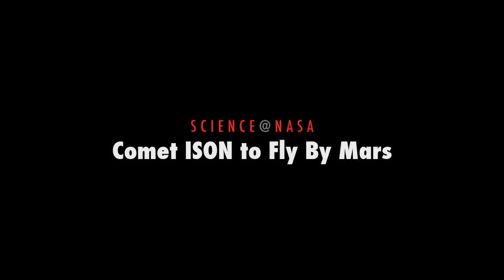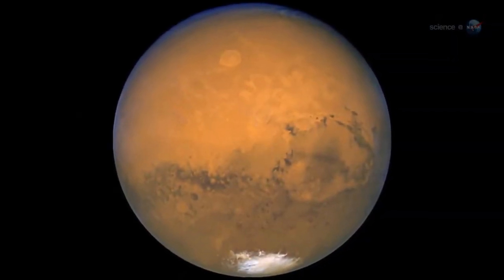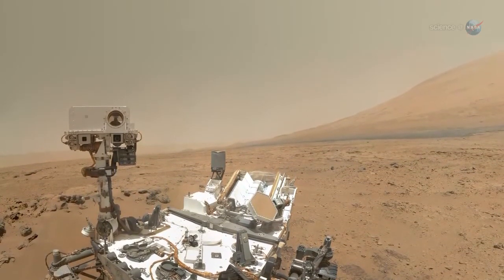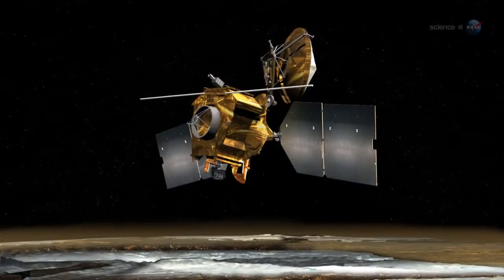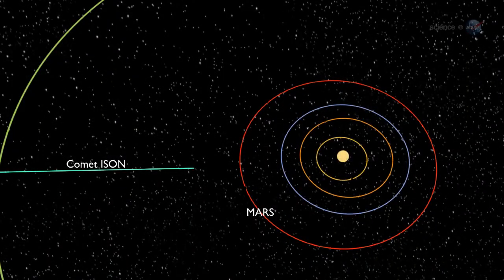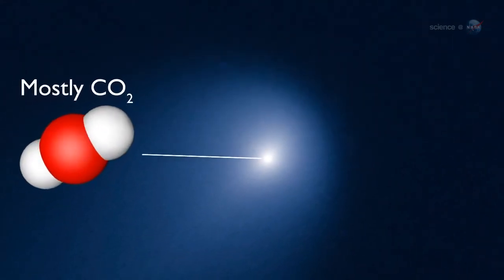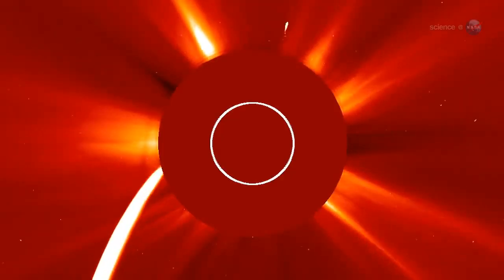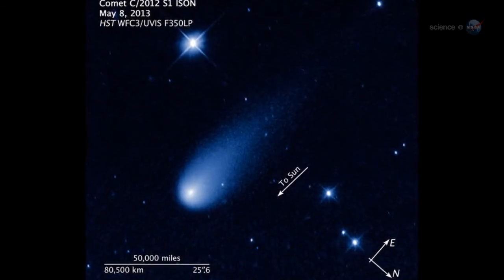"ScienceCasts: Comet ISON to Fly By Mars"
Comet ISON is heading for a Thanksgiving Day brush with the sun, but first it's going to pay a visit to Mars. In this week's ScienceCast, researchers discuss what might happen when Comet ISON meets the Red Planet.